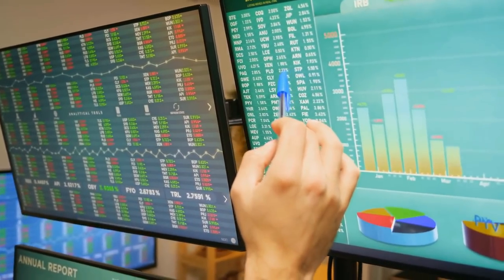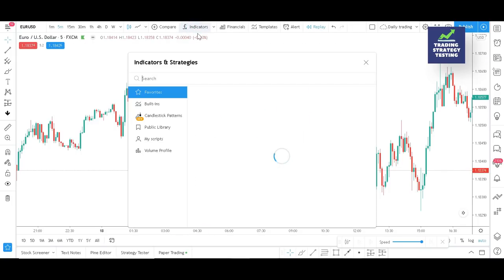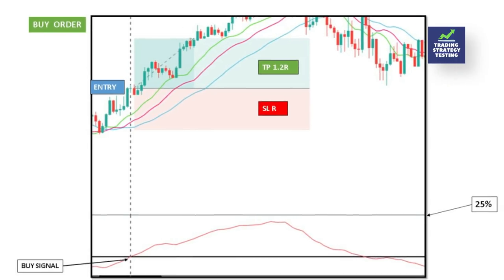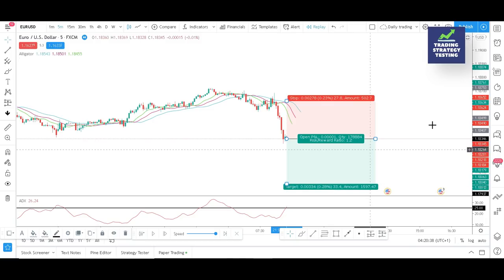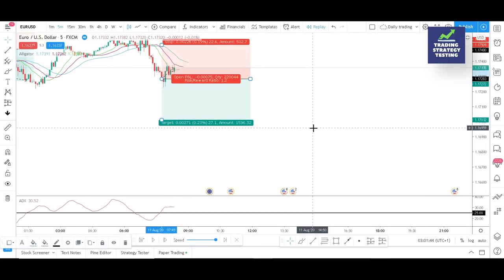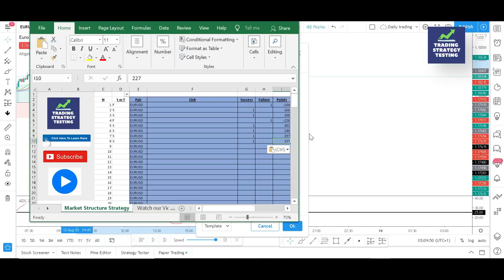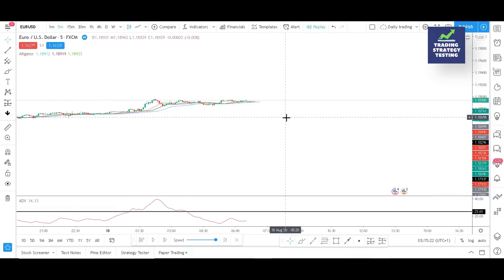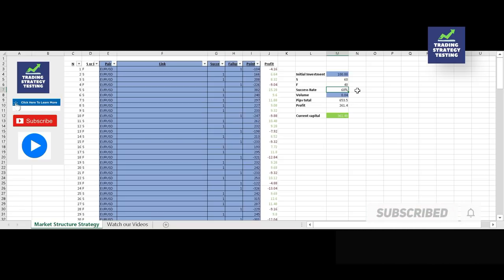Alligator Indicator Strategy + ADX Indicator Strategy - Forex Scalping Strategy - TESTED 100 TIMES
Alligator Indicator Strategy + ADX Indicator Strategy - Scalping Trading Strategy - TESTED 100 TIMES

Alligator Indicator strategy is among the most popular trading strategies in the market, the indicator is usually used for scalping and it is considered as one of the best trend indicators in Forex, Stock market, Indices or even binary options. William Alligator Indicator helps the trader to define the strength of a trend and reduce the risk they might need to take and add another security level to the financial investment.
In today’s video we are going to learn how to use the William Alligator Indicator with the ADX trading strategy to make as many successful trades as possible, we will apply this strategy in the forex market. However, you are free to test this strategy in other financial markets. Make sure to use a demo account to limit your risk exposure. Many traders spend time looking for the best forex broker, a successful trading strategy might fail if used with the wrong broker.
The ADX indicator could be used as part of our strategy, ADX trading strategy allows us to avoid the false signals and enter the market during a consolidation phase.
The strategy will be tested 100 times as usual and the results as well as the tips are shared at the end of the video.

Our Recommended eBooks:

🔖 Trading Price Action Trends by Al Brooks

🔖 Trading in the Zone by Mark Douglas,

🔖 How To Swing Trade by Brian Pezim and Andrew Aziz

🔖 Forex Fundamental Analysis by David Carli

Credits:

🎵 Special thanks to Vlad Gluschenko for allowing us to use the following track in this video.